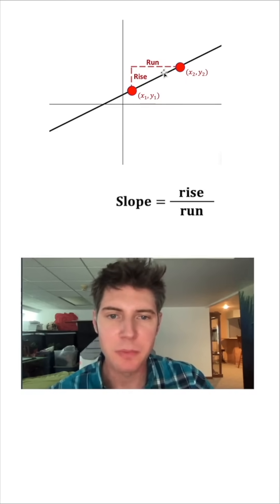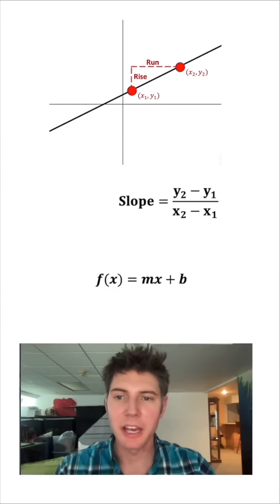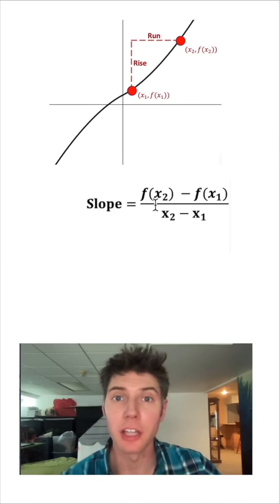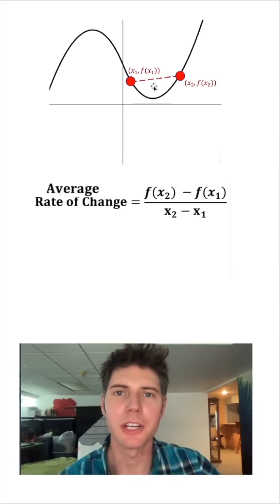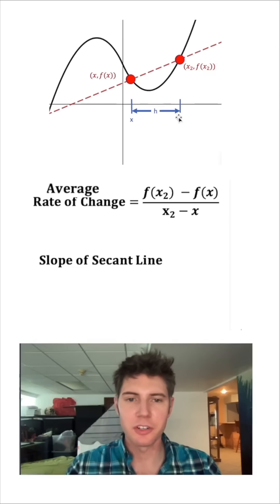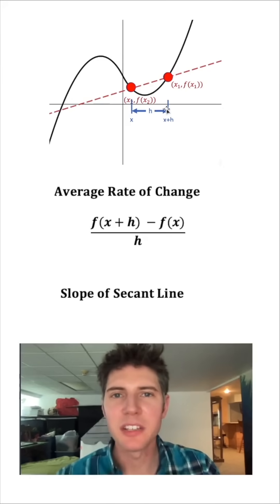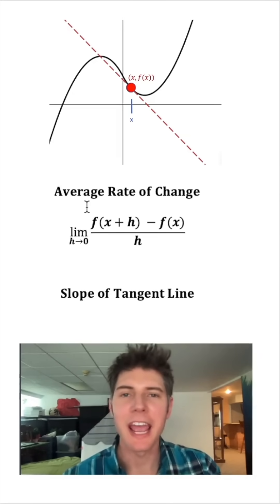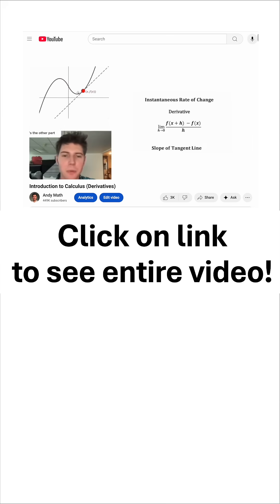Quick Intro to Calculus